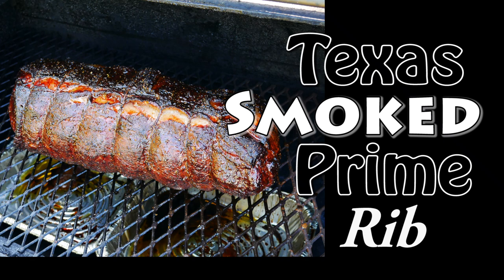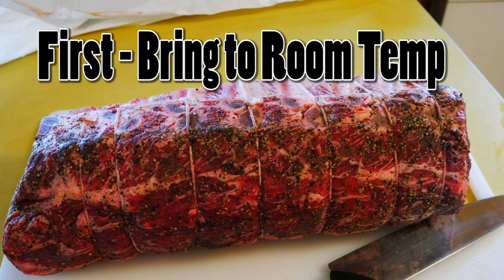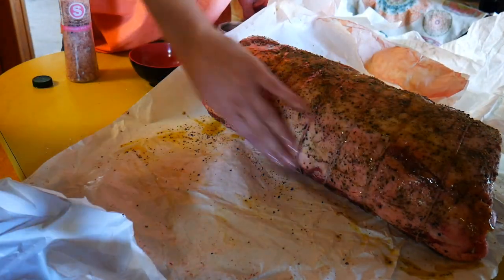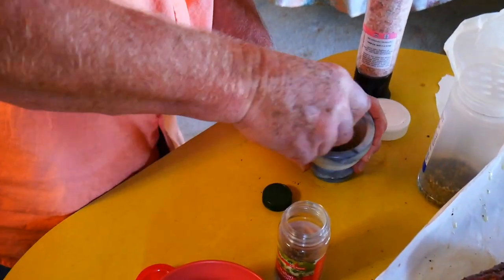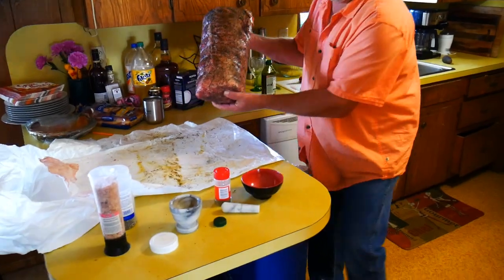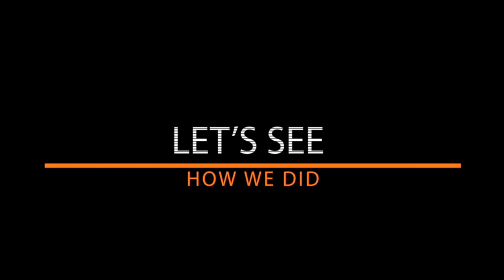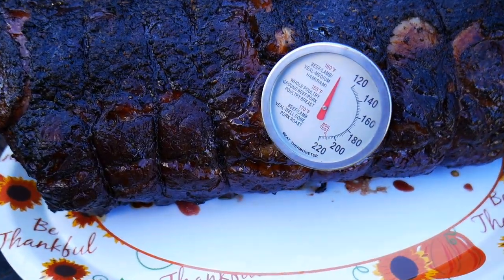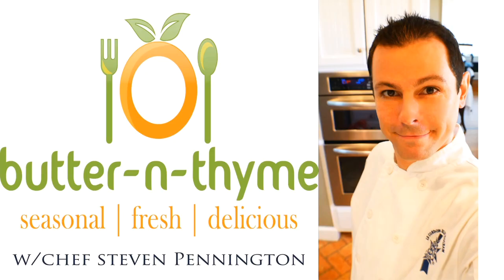Traditional Texas Smoked Prime Rib | Real Texas Q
Fellas & Ladies welcome to Real Traditional Texas Smoked Prime Rib. Learn how to shop for the meat,  learn where the cut of beef comes from off the cow, to building the perfect fire, to managing the addition of wood to the fire; the size of the wood as well.